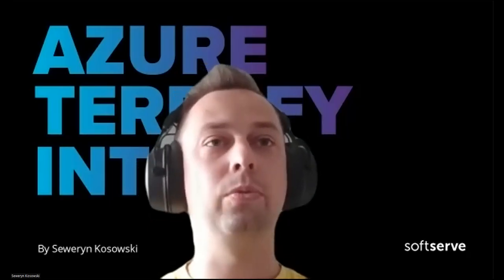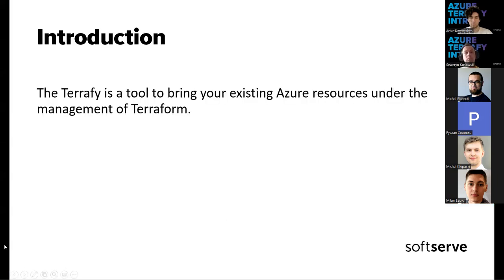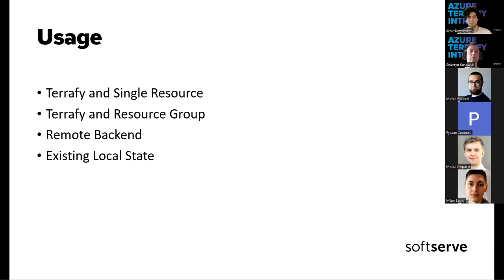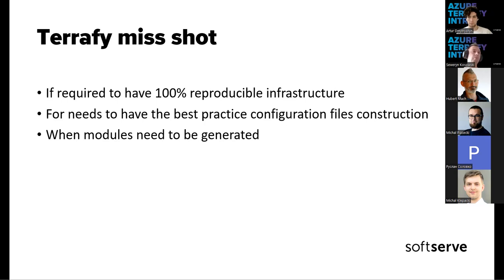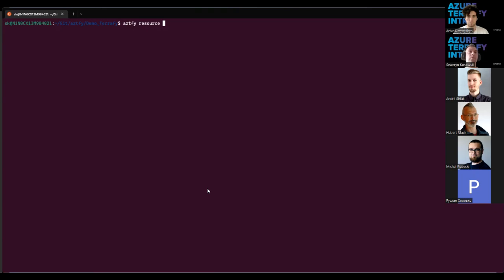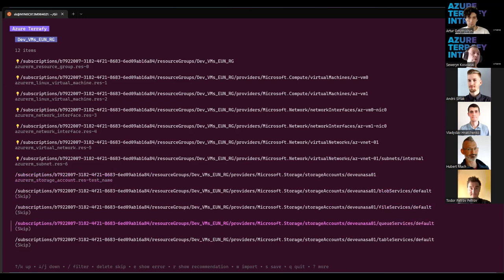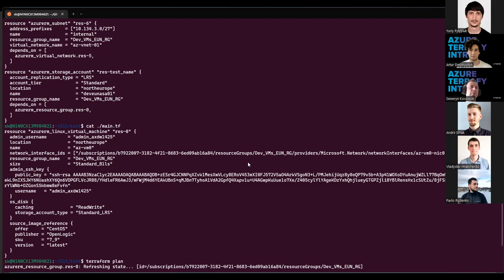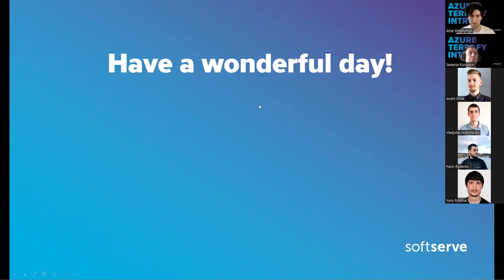Azure Terrafy intro by Seweryn Kosowski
During this event, we presented the Terrafy tool as an automated importing process solution for IaC over Terraform.

A short introduction to the Terraform HashiCorp tool
Described typical Terraform workflow
Introduction to the Terrafy tool
We listed the advantages and disadvantages of this solution
We talked about usage cases of the tool
Described the workflow for Terrafy import process
We went through the demo with the practical use of Terrafy tool
In the end, we Listed alternatives available which can be suitable for different cases and future presentations